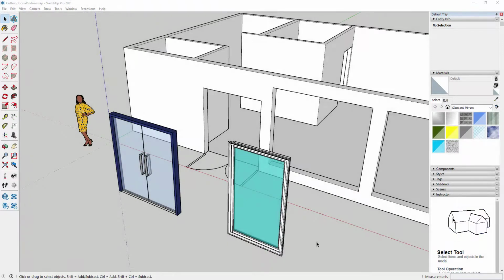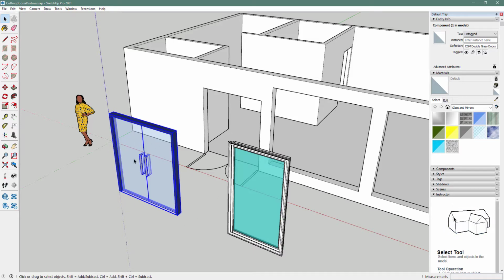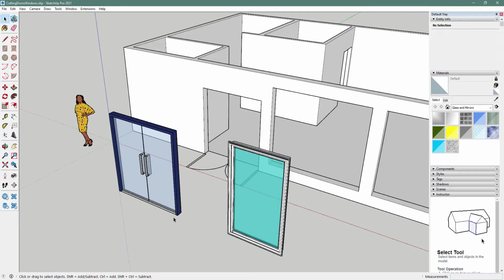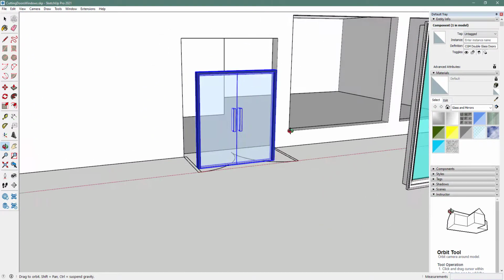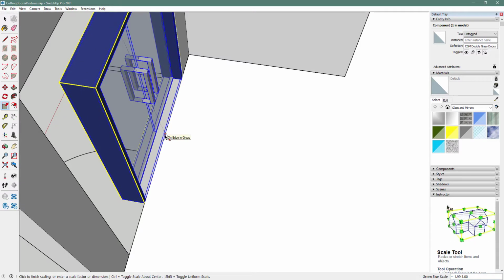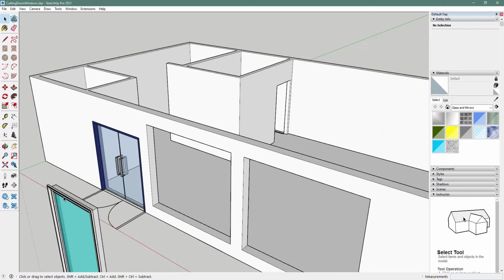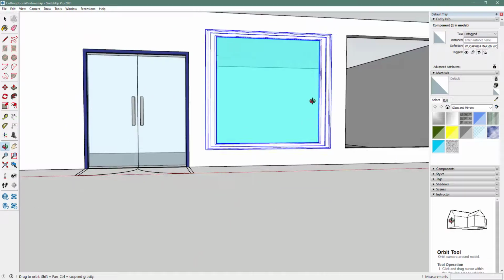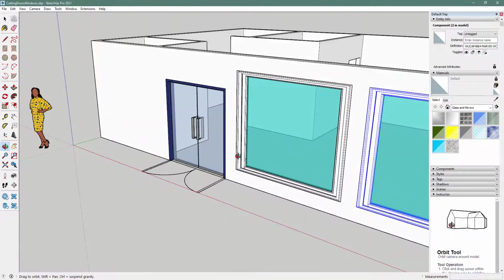Sketchup Series 2 Video 4: Installing Doors and Windows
Learn how to resize and place doors and windows to install them in the openings.